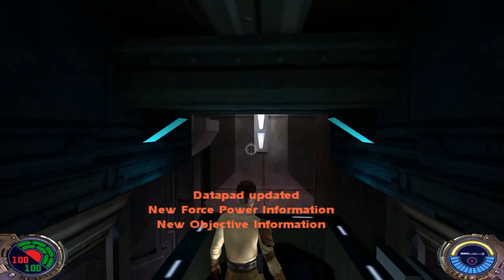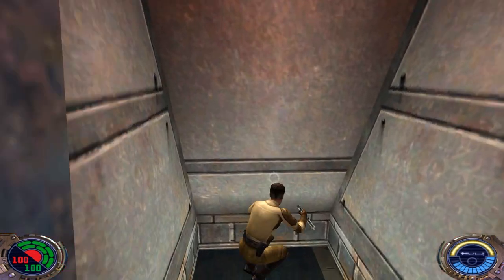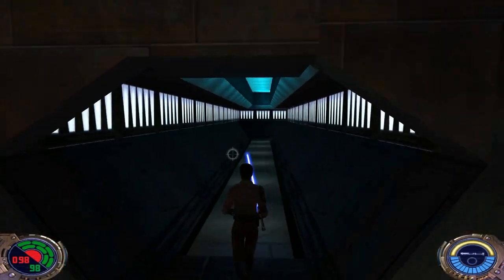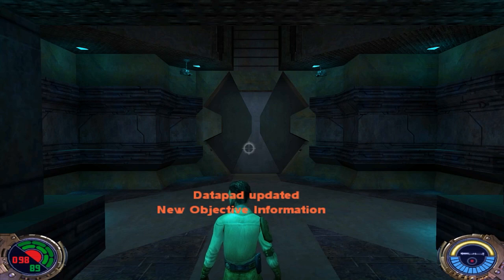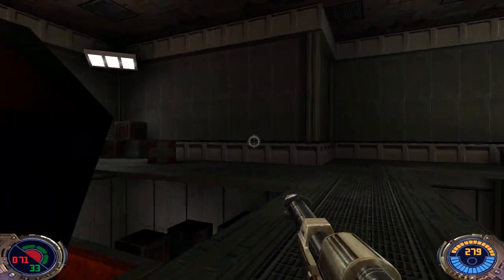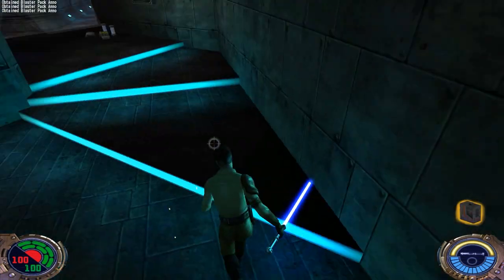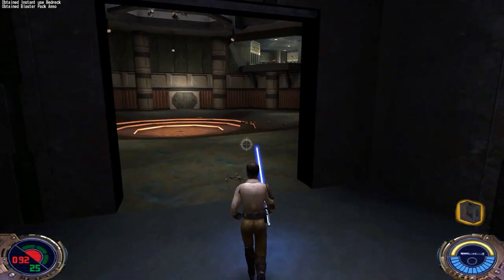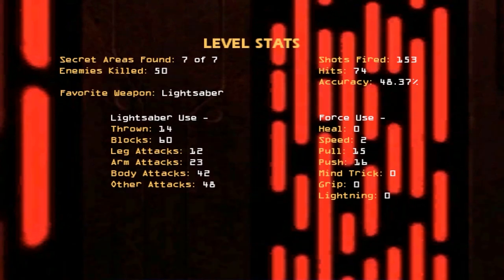Star Wars Jedi Knight II: Jedi Outcast - (Level 9) Nar Shaddaa Hideout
Level 9 of Star Wars Jedi Knight II: Jedi Outcast titled, "Nar Shaddaa Hideout". Played on the "Jedi Knight" difficulty with 100% secrets.

Kyle has entered Reelo Baruk's hideout and must now find and question him about his connection to Desann. Along the way, Kyle runs across Lando Calrissian who has been imprisoned in the facility's detention area. Lando also provides Kyle with some important information regarding Baruk and Desann, suggesting that there may be more to their connection than Kyle initially thought. This will soon lead him to Bespin, where a number of Imperials have already been stationed.